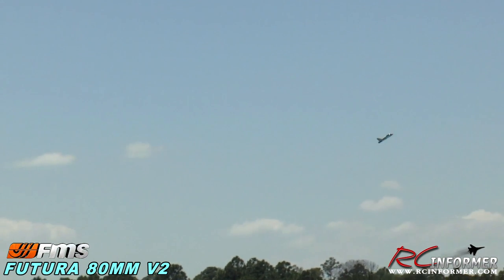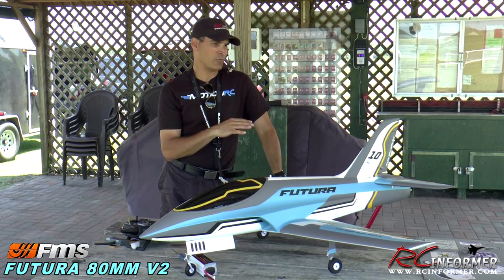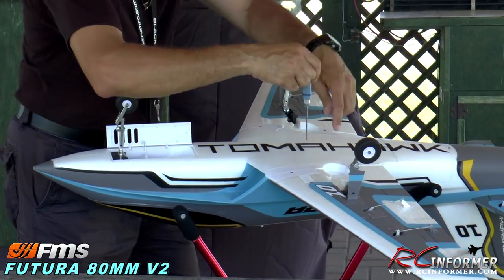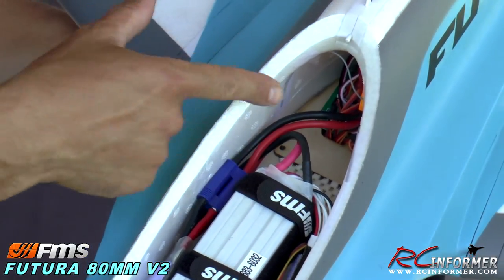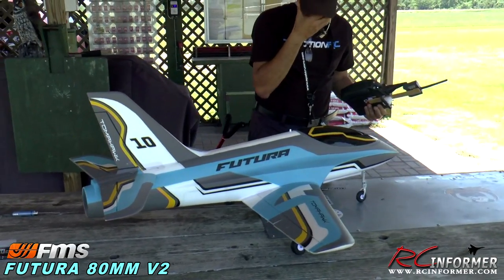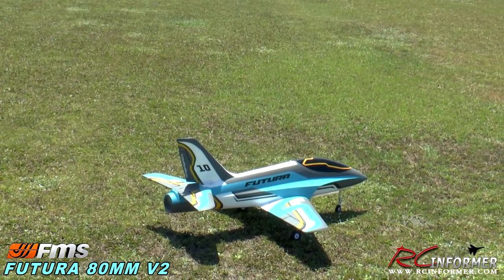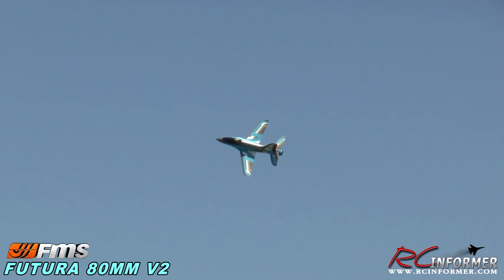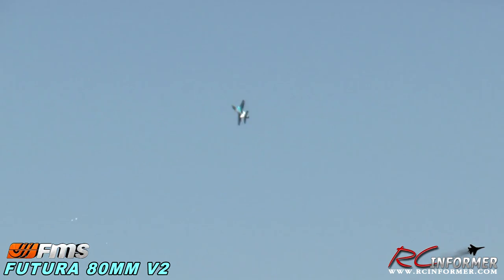FMS FUTURA 80MM V2 REVIEW and Flight Demo By: RCINFORMER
The Best just got better! The New FMS 80mm FUTURA V2 really hauls the mail! Ease of assembly combined with a WIDE flight envelope really set this plane apart form the competition. Blazing fast speeds & Ultra SLOW flight performance really make this model the choice for both first time and veteran EDF pilots!